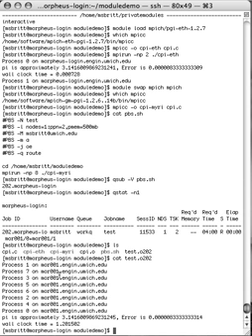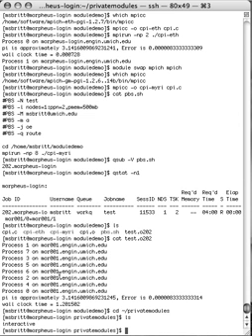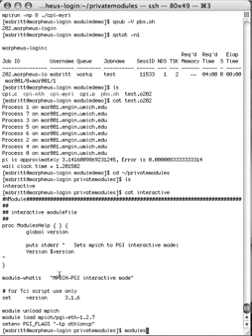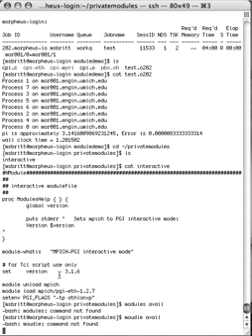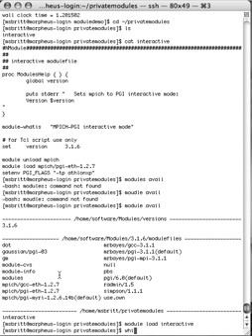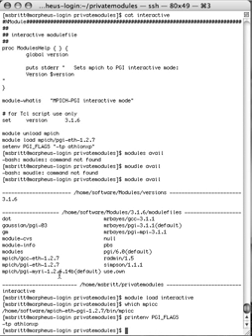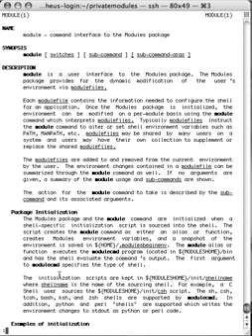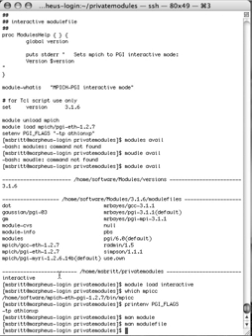Modules example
A demonstration of how to use modules on CAEN HPC systems. The systems referred to in this video are no longer active, but the modules system works the same way on Flux and Nyx.